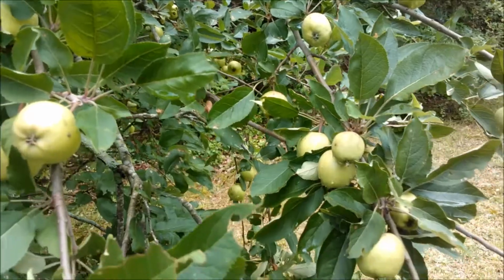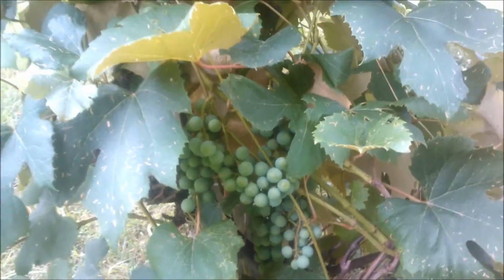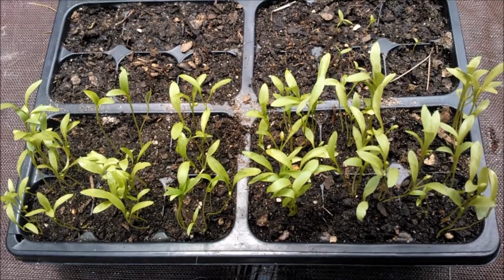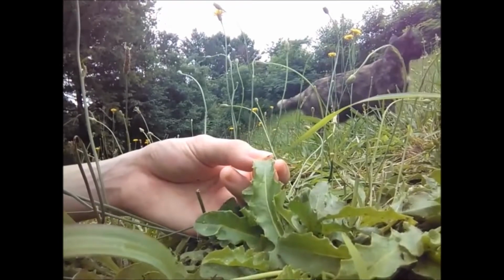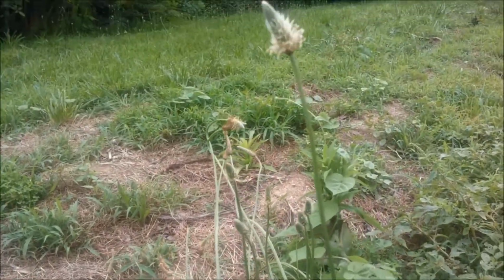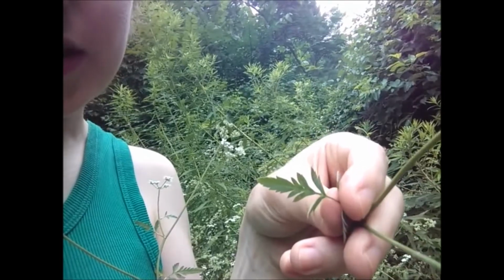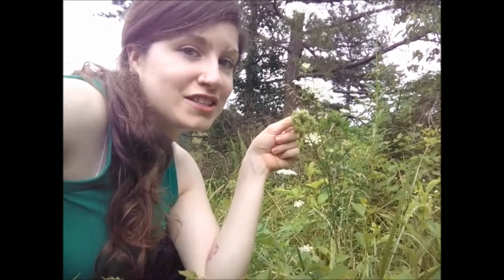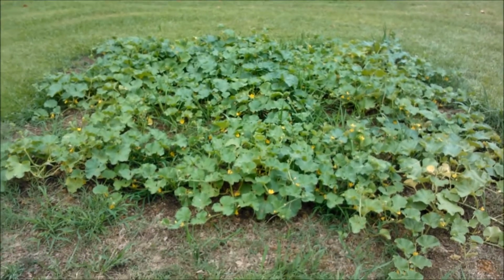Let's go graze in the yard!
I made this video for anyone who may share my interest in learning about edible plants, and as a response to Watching Plants Grow on Just Eyeball It!